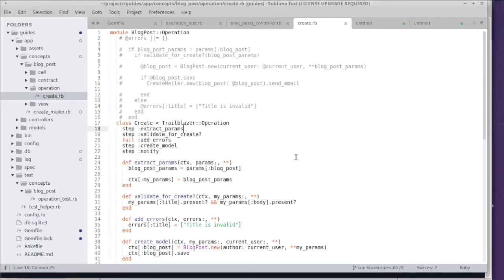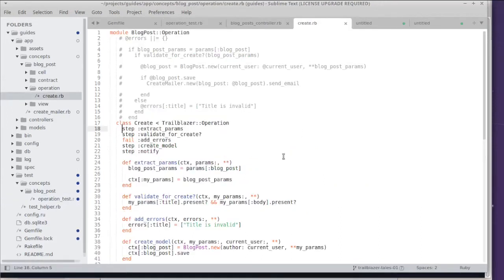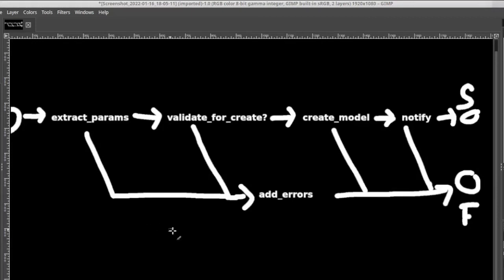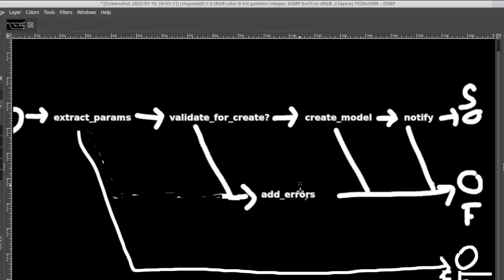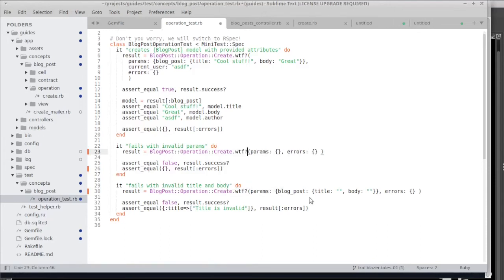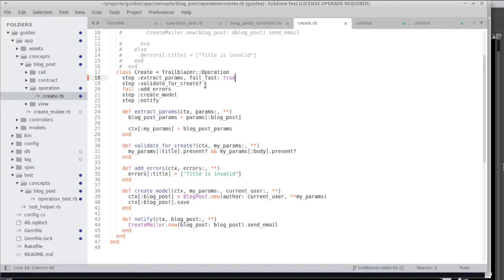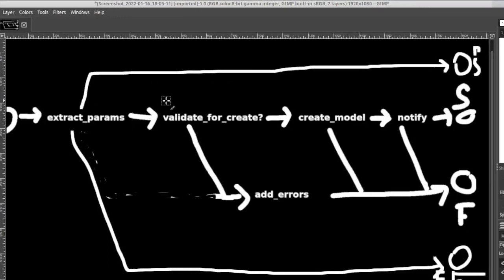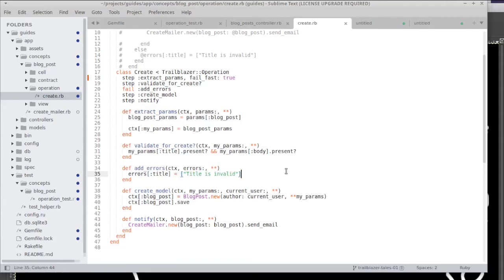TRAILBLAZER TALES #05 | Fast Track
Learn about the Trailblazer framework by refactoring a chunky Rails controller action to an operation. In this session we discuss how to bypass the failure track using the fast track.